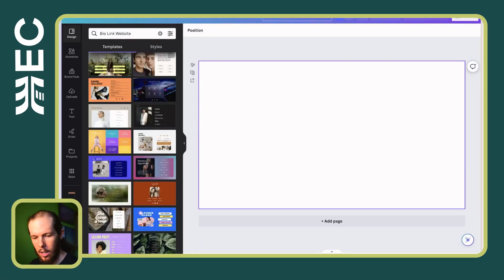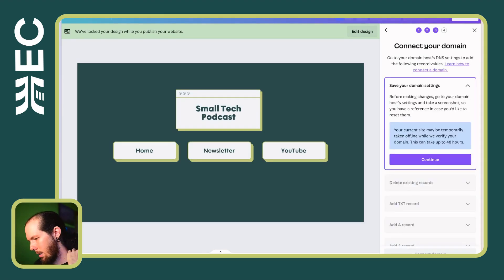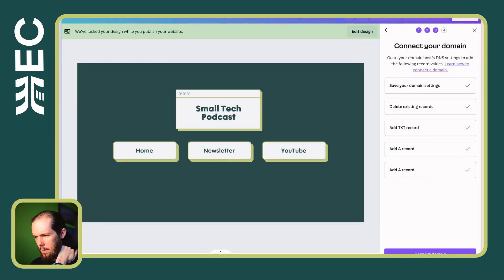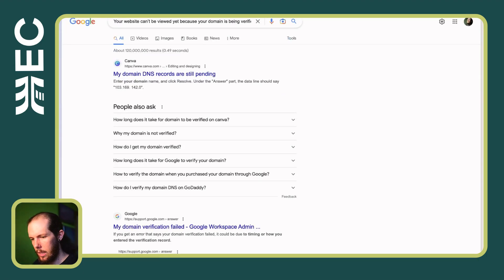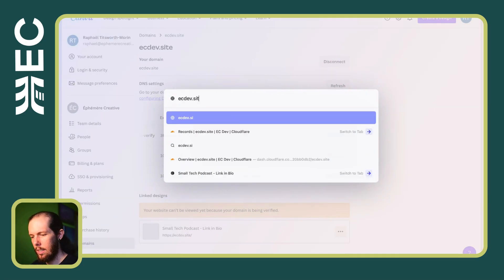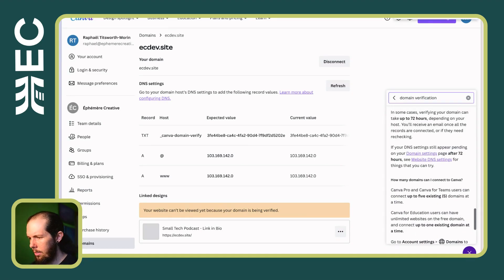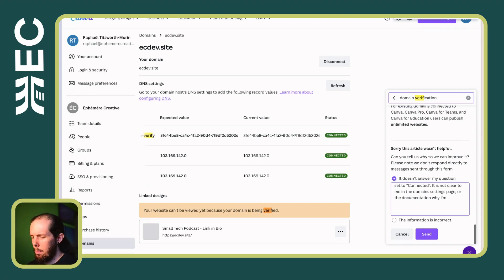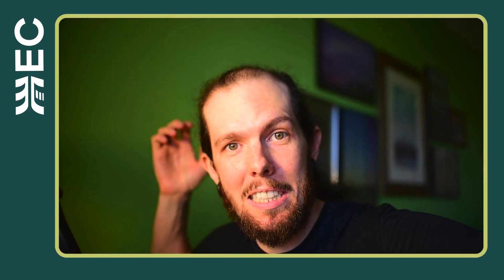Building a web-page with Canva from start to finish, including issues publishing to custom domain.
Canva is awesome, and it's really cool that you can publish websites using all the brand assets that you already manage in Canva... but there are a few frustrating UX issues with the publishing process, primarily tied to DNS verification and the lack of information provided by Canva during a process that is longer than we've seen with other similar serv

00:00 Intro
00:46 Trying out a template
02:08 Publishing
03:42 Giving up on subdomains
06:16 Domain verification
07:09 Domain settings & verification frustrations
14:27 Just providing feedback on my frustrations
16:58 Success